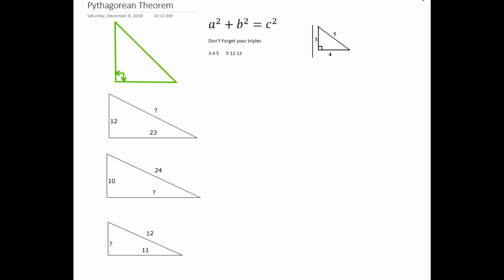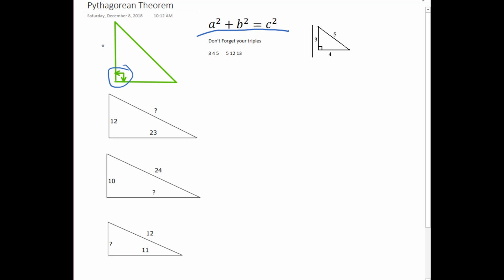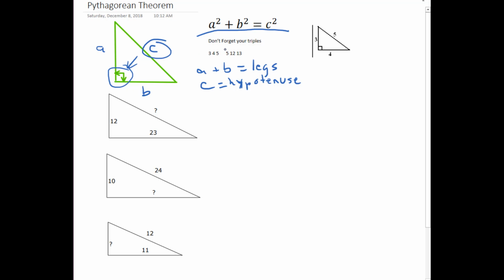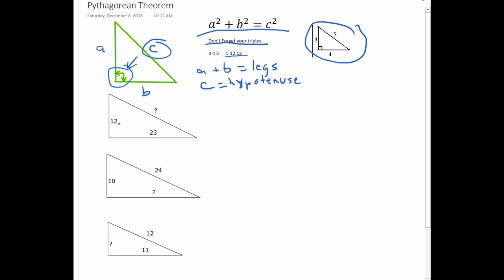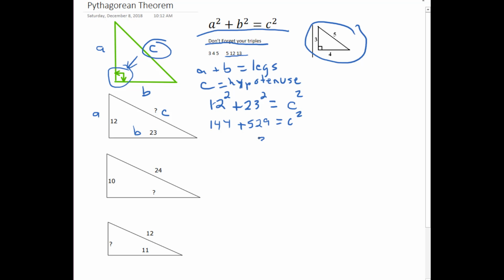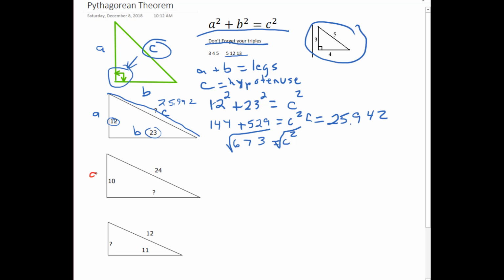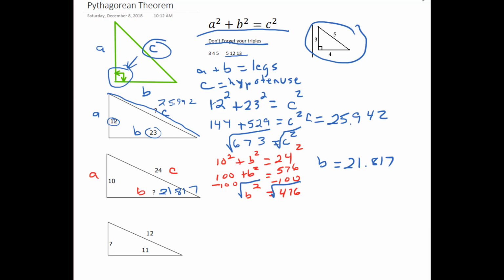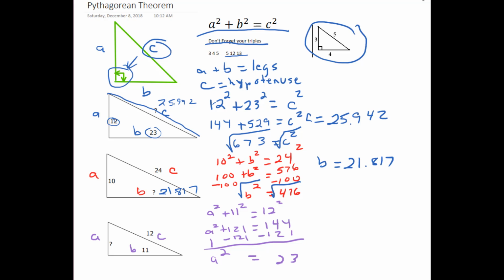Pythagorean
Practicing the Pythagorean Theorem.